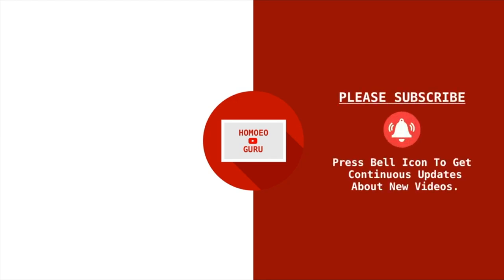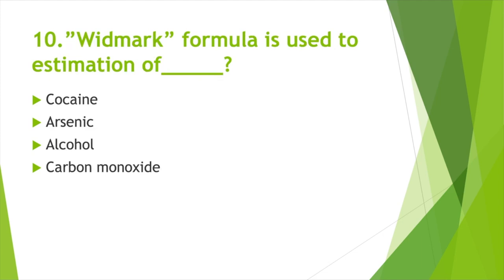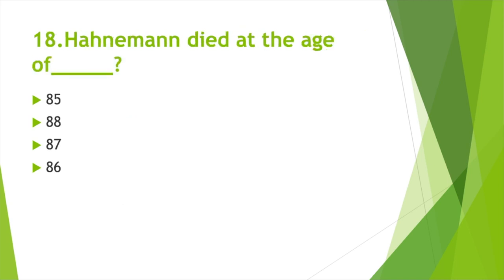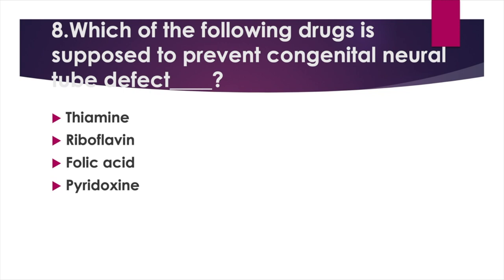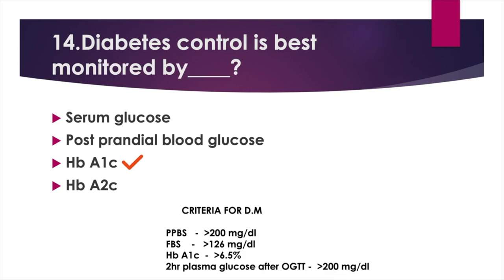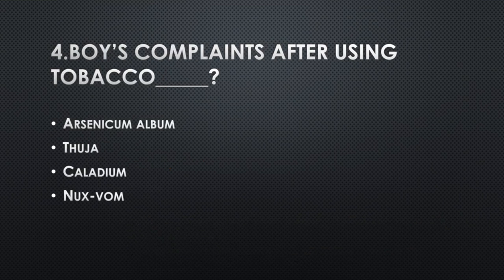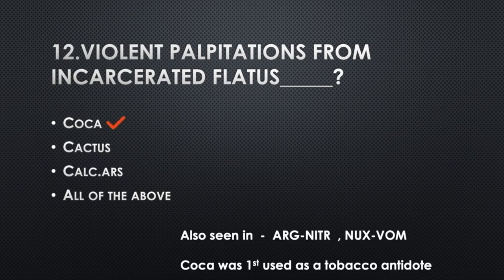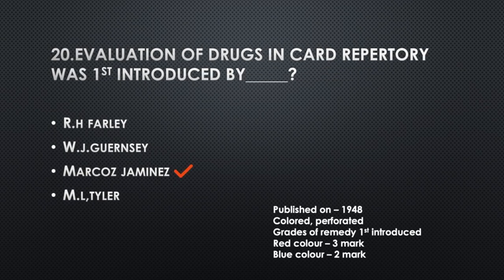Homoeopathy MCQS with Descriptions 2,Be ready for the next challenge..AIAPGET,UPSC,PSC,MO,NRHM,NAM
Homoeopathy MCQS with Descriptions Part 2,Be ready for the next challenge.. AIAPGET, UPSC, PSC, MO, NRHM, NAM etc
Reposted our popular videos combined for the benefit of our users.
Uploaded Date - 04 Sept 2020
More Exam Oriented Videos